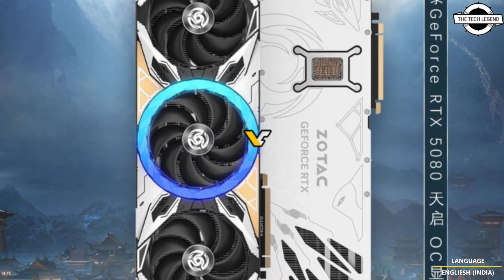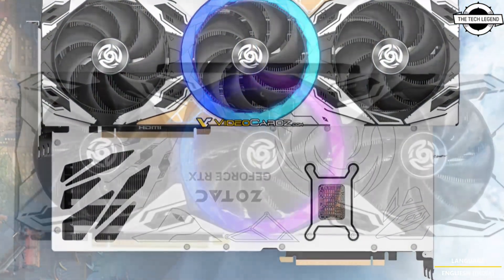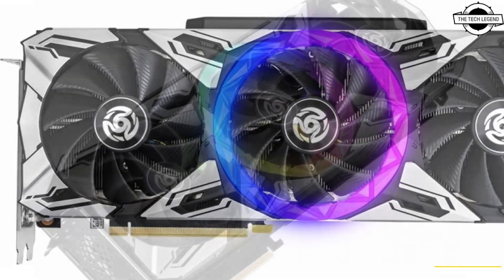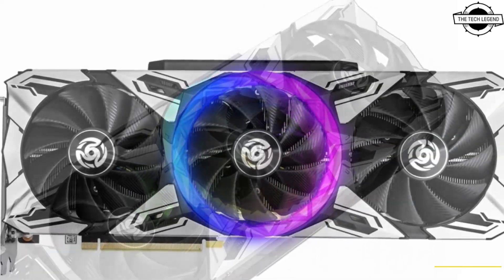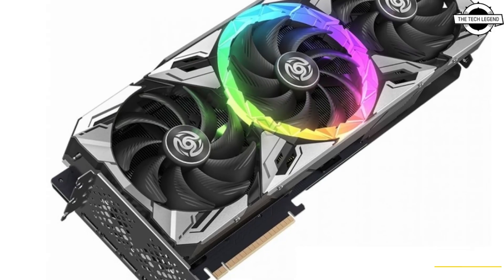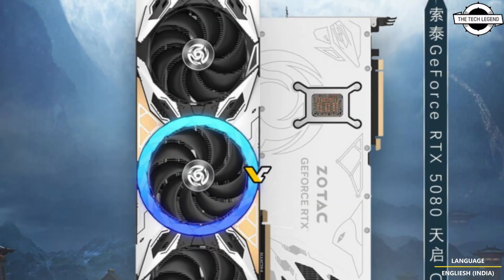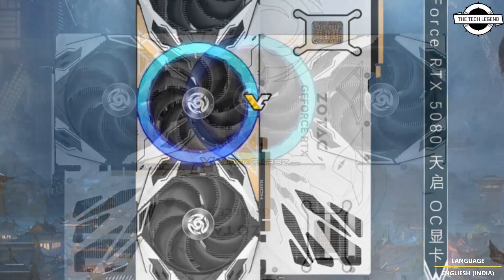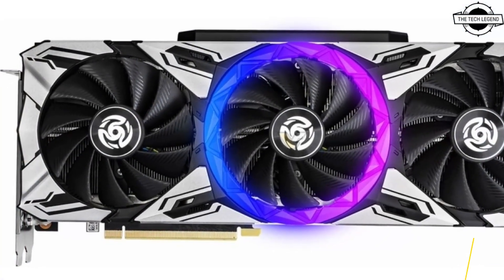ZOTAC GeForce RTX 5080 Apocalypse Graphics Card Launched - Explained All Spec, Features And More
PRODUCT BRAND STORE AMAZON

New reports are reporting a new graphics card called the GeForce RTX 5080 Apocalypse. It seems that a raffle has been held in China to promote the popular MMO (Massively multiplayer online game) JX Online 3, where the winner will be awarded the RTX 5080 Apocalypse OC graphics card from ZOTAC.